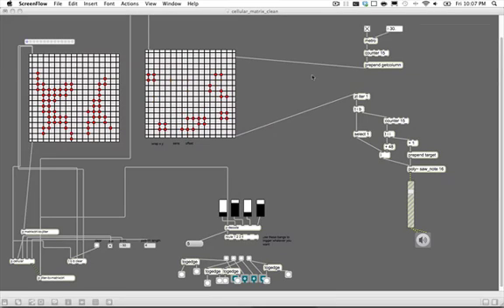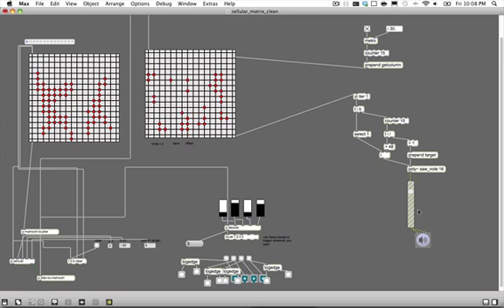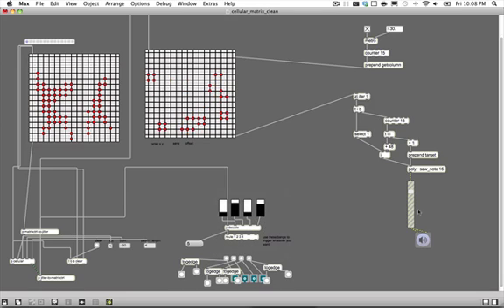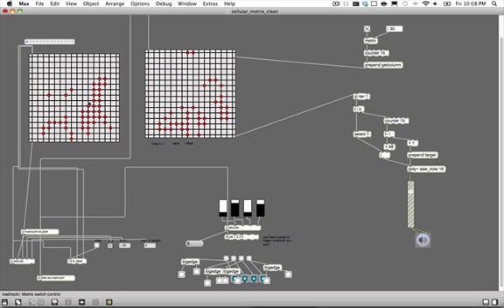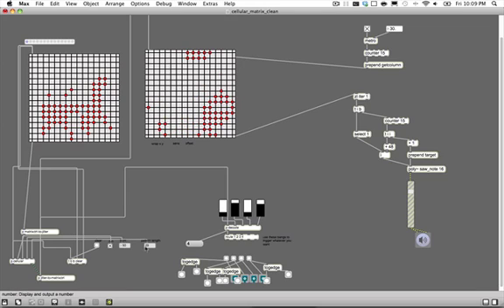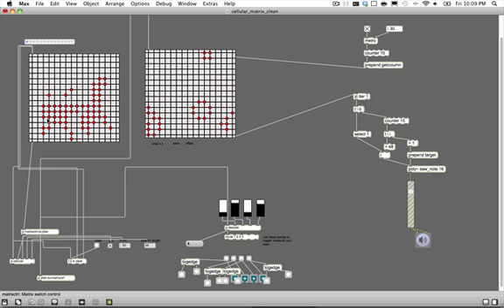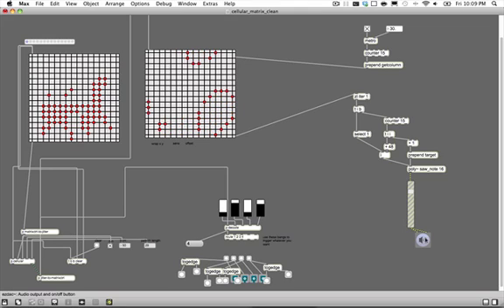Max MSP/ Cellular Matrix Sequencer Test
Working on my final project, here I'm finding out how to make good notes from a 2D matrix. This is just a piece and there's a lot more to go.